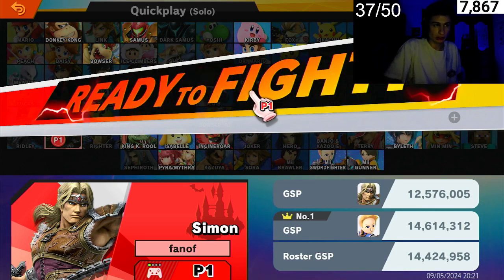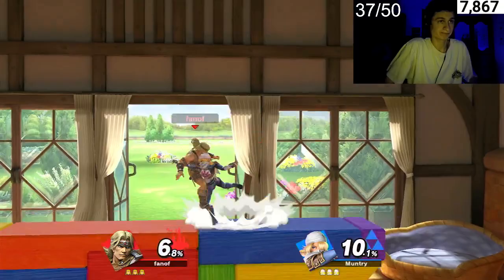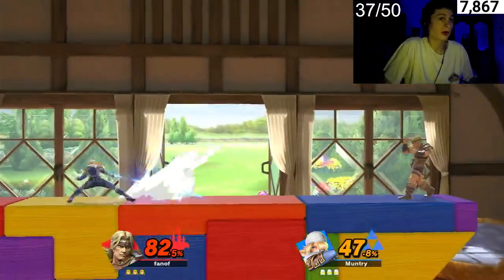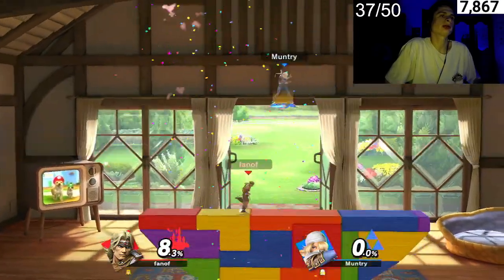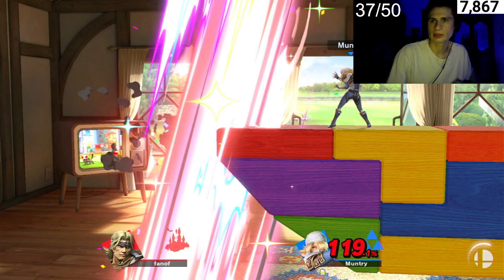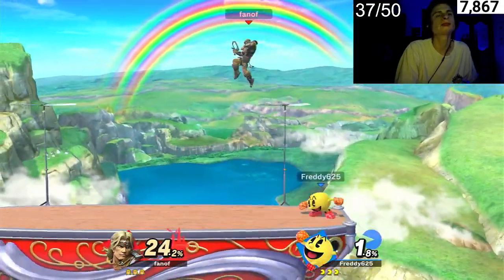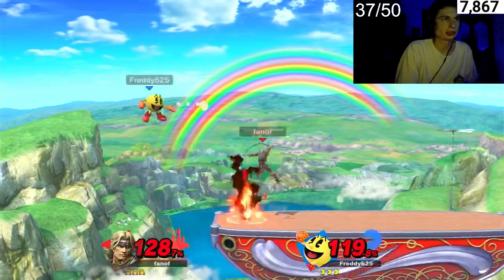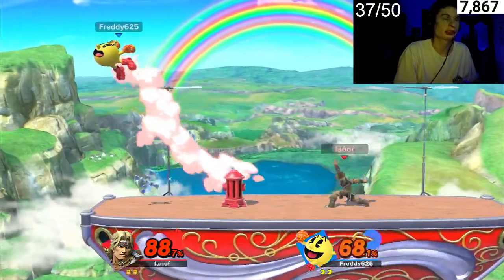This Is Simon at 12M GSP (Super Smash Bros Ultimate)